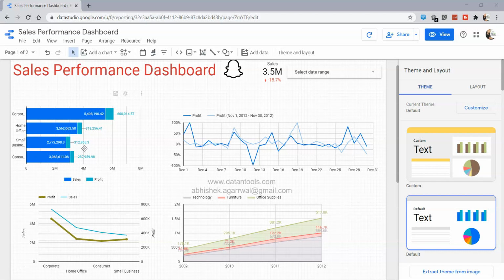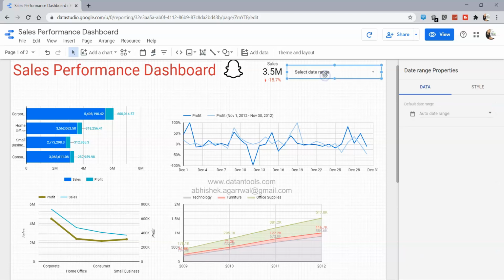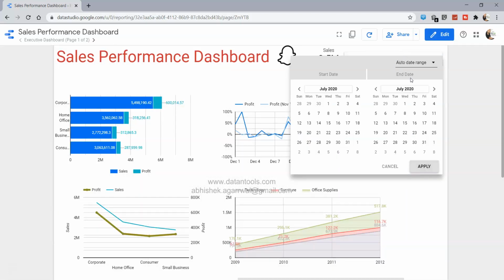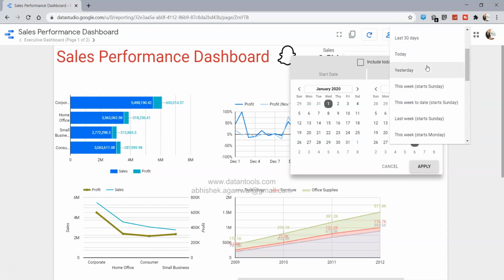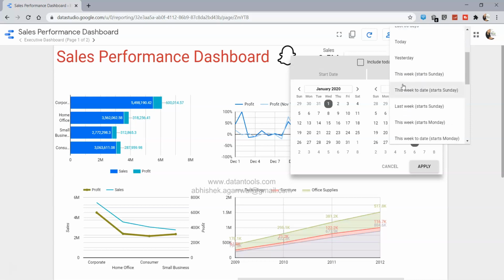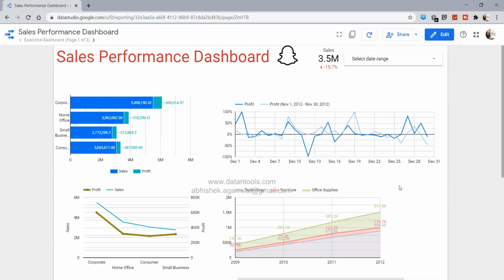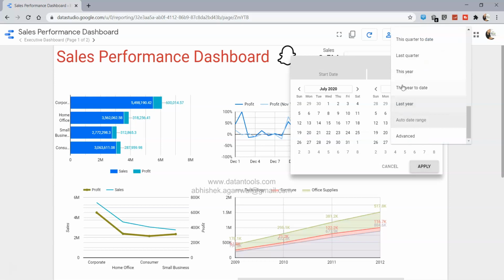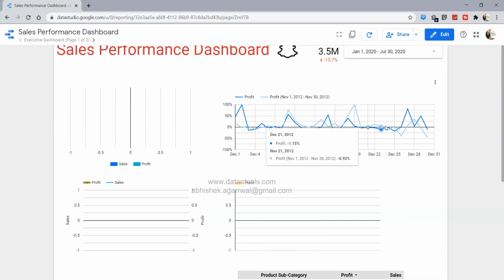Google Data Studio Dynamic Calculations like YTD QTD MTD using date range filter for rolling dates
Google data studio beginners tutorial on how to create dynamic calculations or rolling dates calculations like year to date YTD, month to date mtd, quarter to date qtd, week to date wtd etc. very easily with the help of date range filter.

Official google data studio website to get it - datastudio.google.com

Google data studio solutions for various industries like financial, technology and sales etc